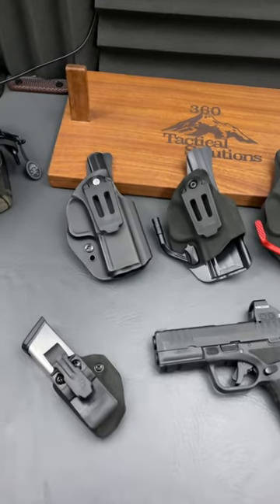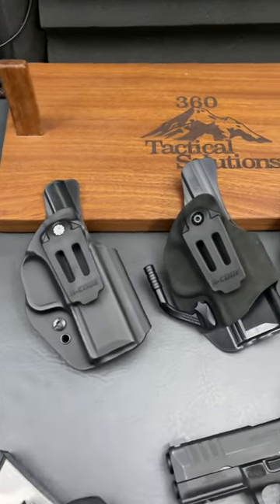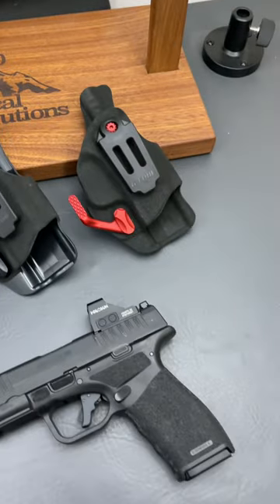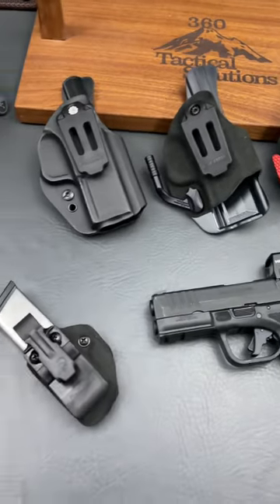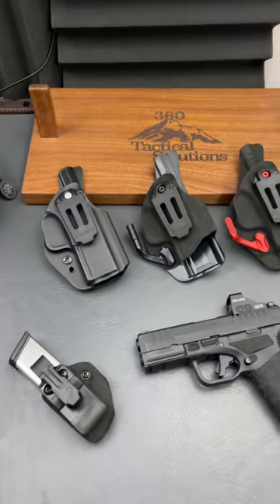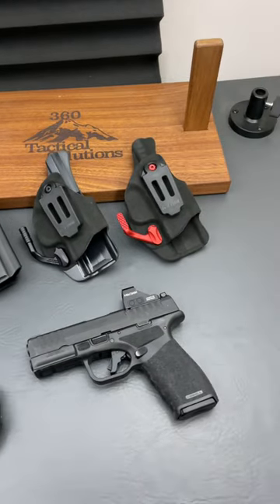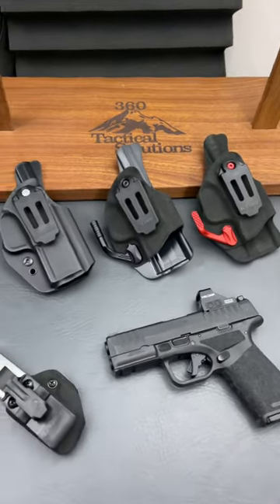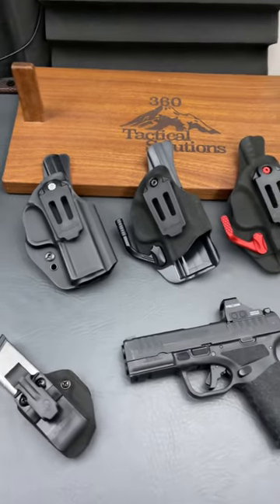G-Code Phenom Holsters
G-Code holsters are really a work of art. Right now im testing out all 3 variants of the Phenom for the Hellcat Pro. If you want to see the full review make sure to sub over @360TacticalSolutions